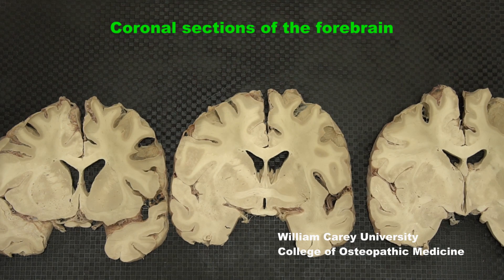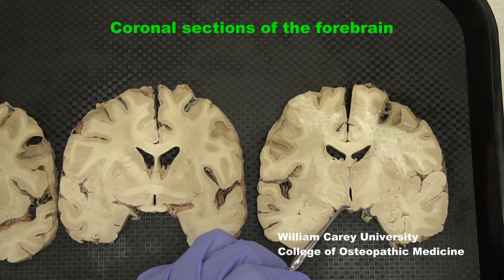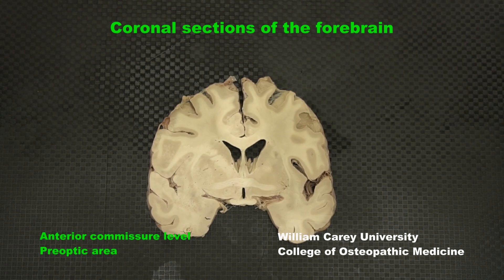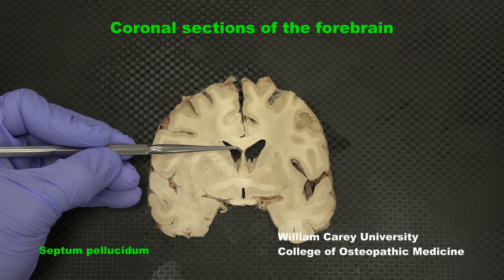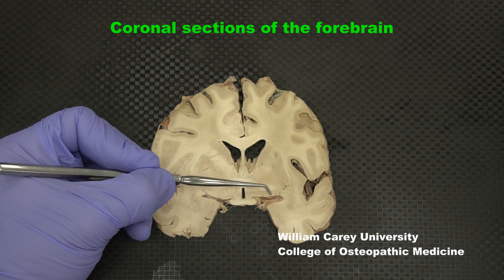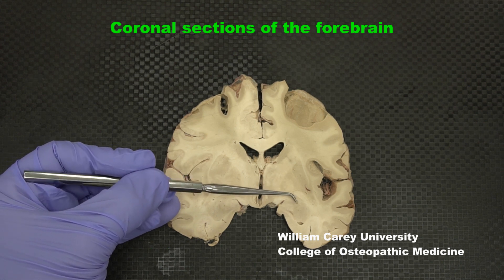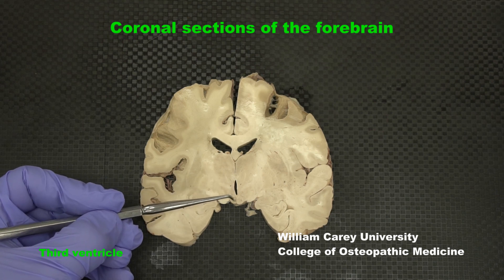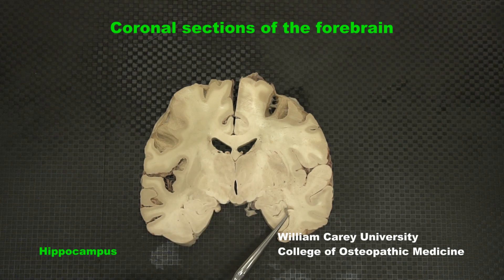Human forebrain coronal levels. Septum, preoptic area, hypothalamus, etc.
A rostrocaudal series of coronal slices of human forebrain. We start rostral to the lamina terminalis., looking at the septum pellucidum area and anterior commissure. We then introduce various levels from rostral to caudal: Preoptic area, and then the tuberal and mammillary levels of hypothalamus. Components of striatum and pallidum are also identified (these represent basal ganglia).
00:00 - 01:08 Introduction
01:09 - 02:56 Septum pellucidum and nucleus accumbens
02:57 - 05:08 Anterior commissure and preoptic area
05:09 - 06:37 Tuberal level of hypothalamus
06:38 - 08:17 Mammillary body level

This video is designed to support Foundations of Medical Neuroscience, a cross-disciplinary course for first-year medical students at William Carey University College of Osteopathic Medicine.